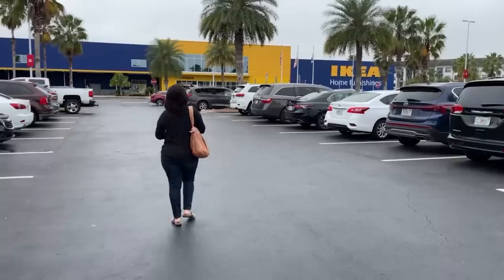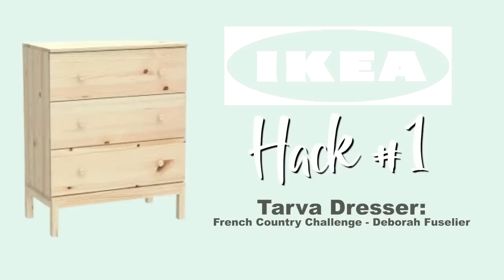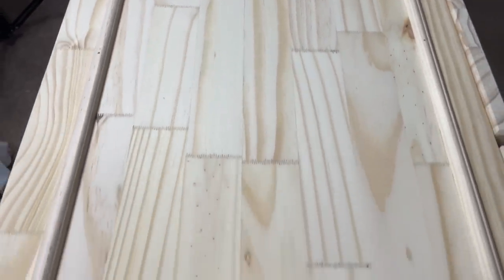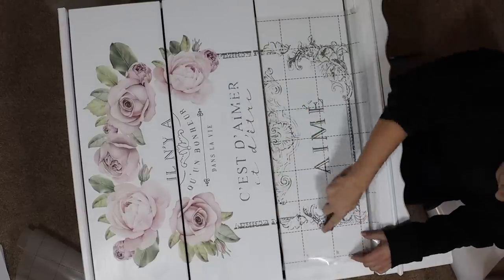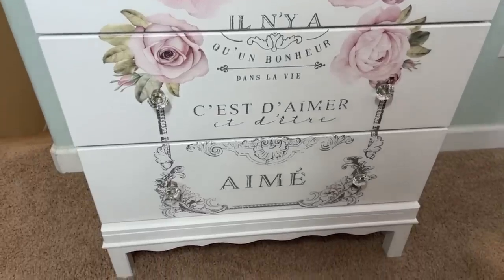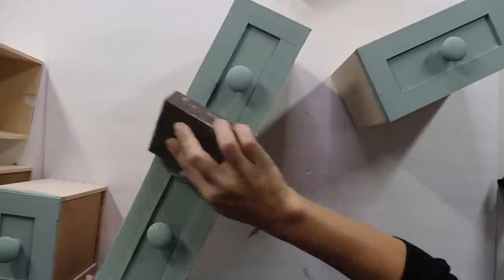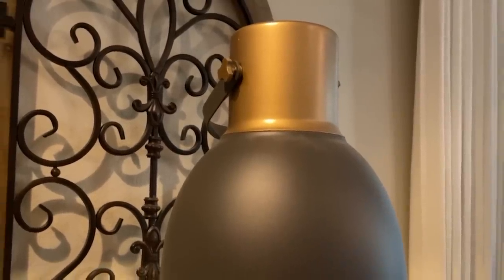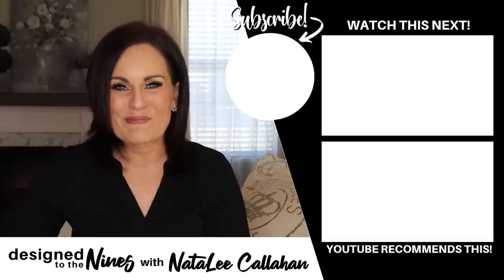Shocking DIY IKEA HACKS That Look High End: Challenge Accepted!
Do you love IKEA but would like to easily add your own personality to their decor? Then this IKEA Hacks video is for you! In this episode, I show you shockingly easy hacks that leave IKEA room decor pieces looking SO HIGH END! These IKEA hacks are affordable and easy to do for anyone. Check it out! Like this video?

00:00 Shop at Ikea with me and Lisa
02:43 Tarva Dresser French Country Challenge
09:55 Moppe Mini Dresser
12:58 Hektar Floor Lamp 2.0

Ikea Pieces Used:
Tarva Dresser
Moppe Mini Dresser
Hektar Lamp

Supplies:

Barely Pink Chalk paint
French Floral Transfer
Crystal Knobs
Crystal Chandelier Shade
Sage Chalk Paint